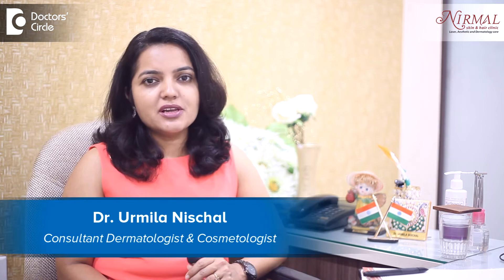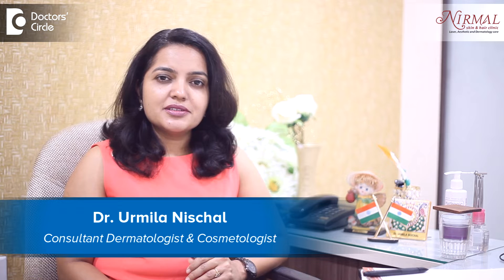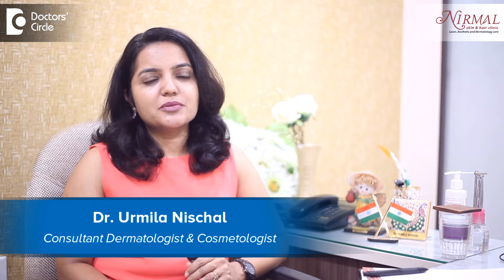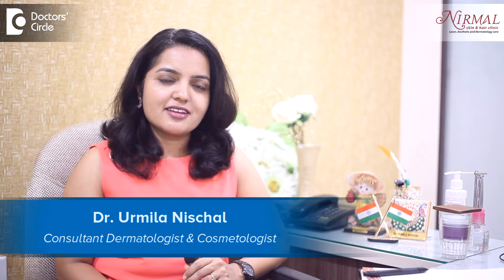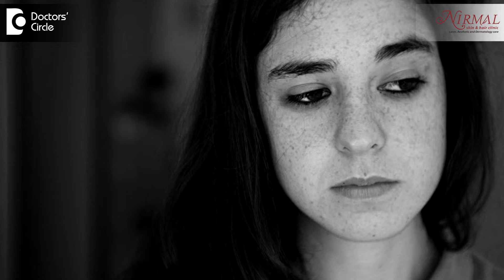What are age spots? Can you get rid of age spots? - Dr. Urmila Nischal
Age spots as the name itself suggests as spots which come on the face of course they are in dark color spots they come on the face relation to each. So they can be act par with the skin so that is they are like on the skin that time we call them freckles , Sometimes they are above the skin so you can actually when you see tangentially actually you see something elevator on skins they call it as seborrheic keratosis , seborrheic melanosis so all these are different types of age spots , can we get rid of them? Yes we can Get rid of them 100% , If the age spot is freckle then we should use lasers like q switch nd yag laser , repeated sessions of this and freckle on gone because the melanin which is there , melanin brown pigment when it is more you actually can see the brown spots , These brown spots are reduce because of laser lights destroying the melanin, So repeated sessions age spots which are called freckles are gone completely and then you need to maintain it with repeated applications of sunscreens and some skin lightning creams in the night times , so that they do not re occur in the near future and if the age spots like seborrheic keratosis then we can deal them with radio frequency, we need to remove the superficial which us thicker and this skin heals in this there is healing time because we are removing top layer of the skin going to take 4 to 5 days skin to heal and this is going prevent the recur also.